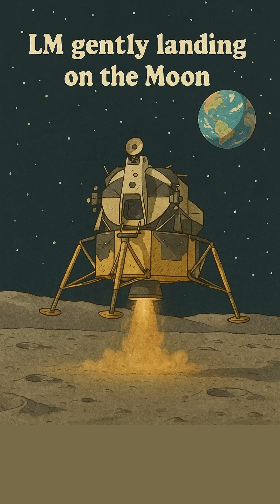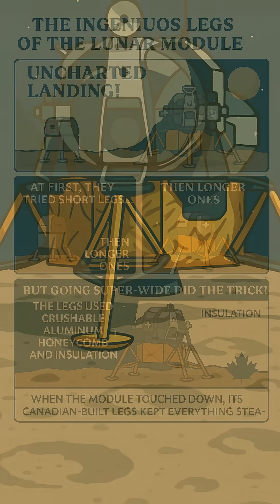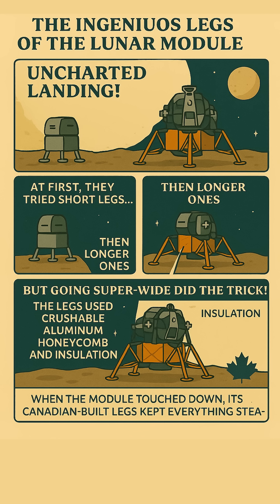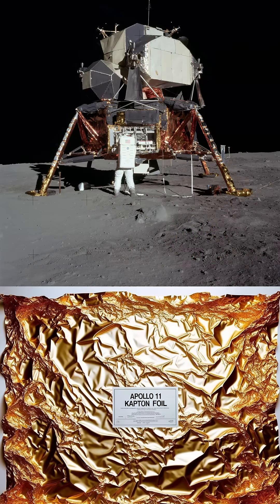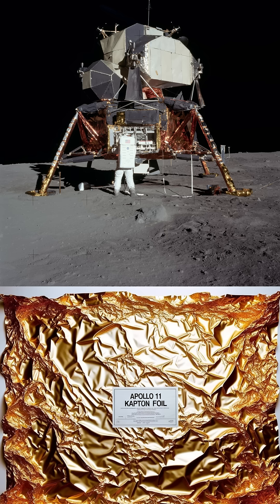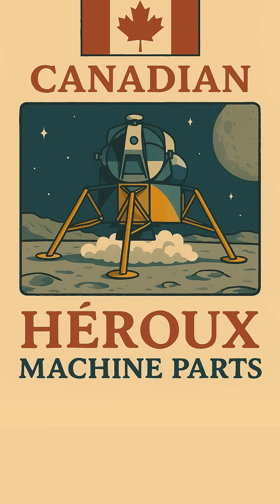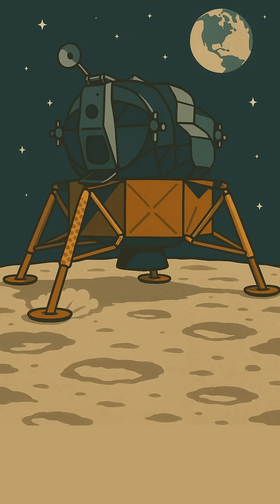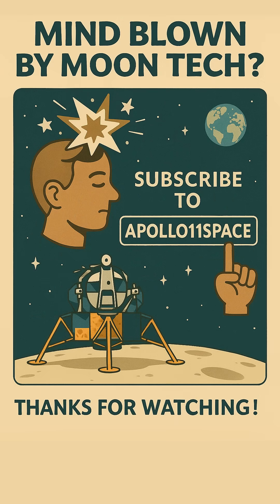Lunar Module Landing Legs: How NASA Solved Moon's Uneven Terrain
Discover the ingenious engineering behind the Apollo Lunar Module's landing gear. Learn how wide, crushable legs ensured a stable touchdown on the Moon's bumpy surface.